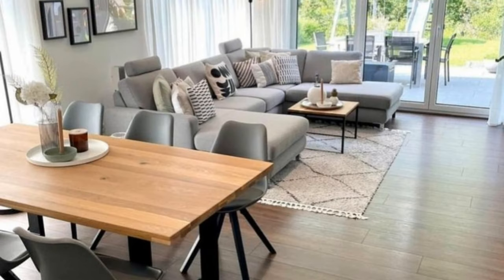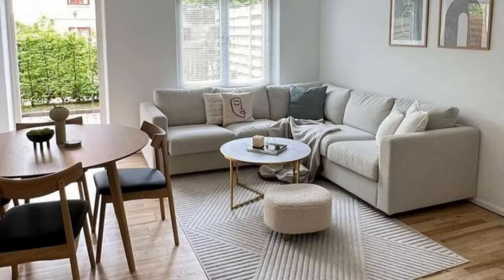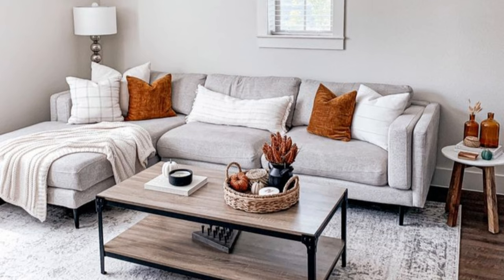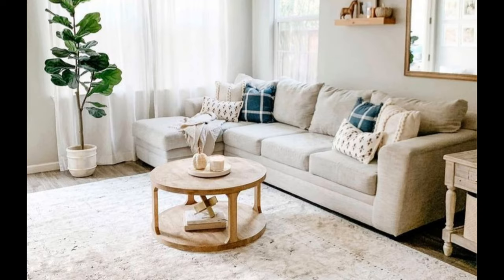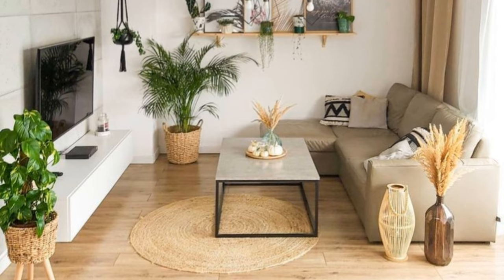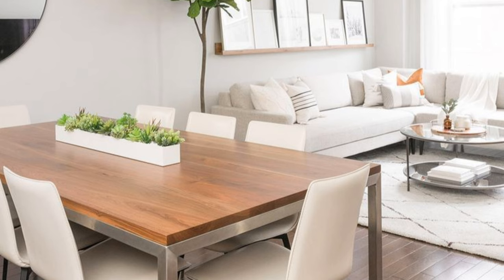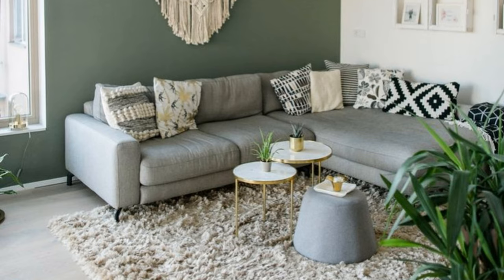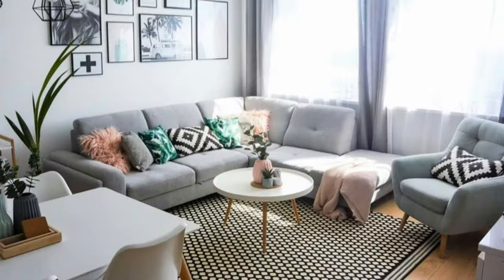Modern Living Room Decorating Ideas 2024 Living Room Furniture Design Trends | Home Interior Design